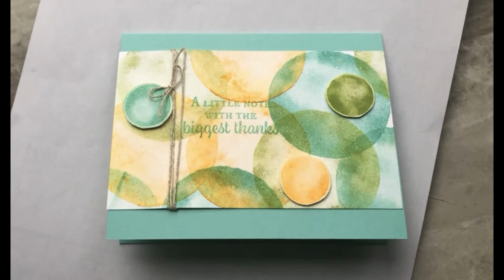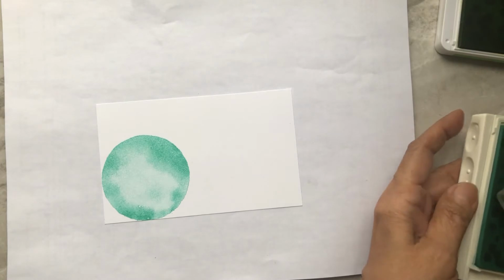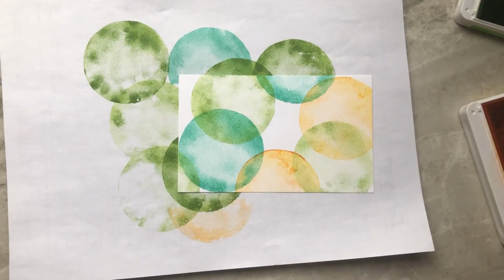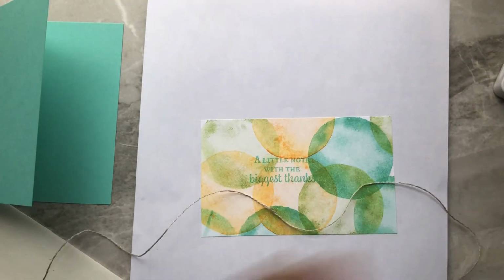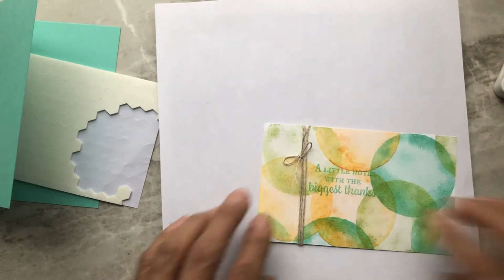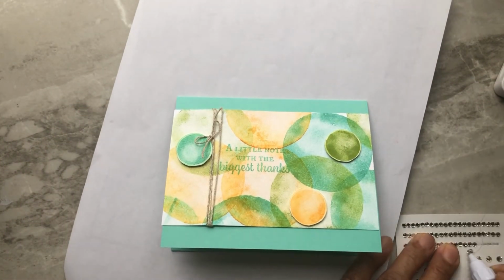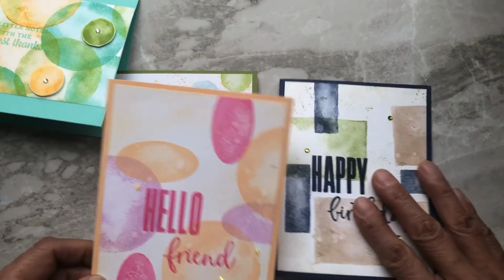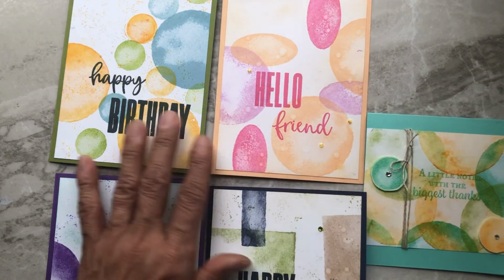Make backgrounds using Stampin' Up!'s Watercolor Shapes stamp set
Learn how to make backgrounds using the Watercolor Shapes stamp set.